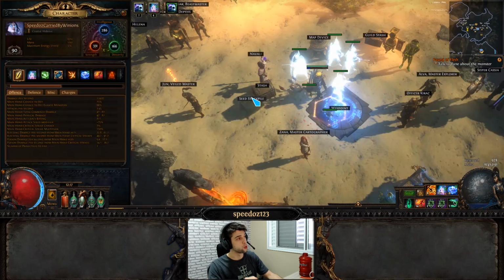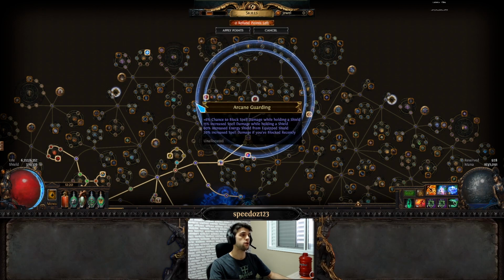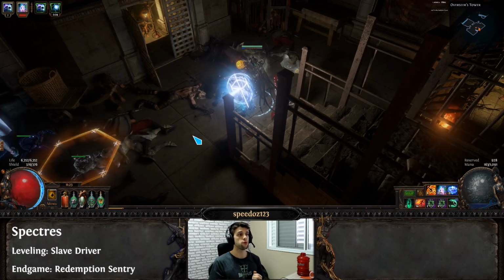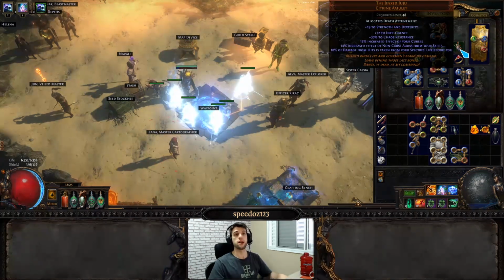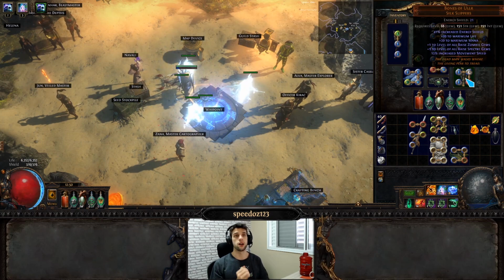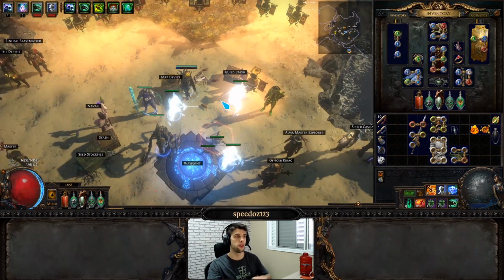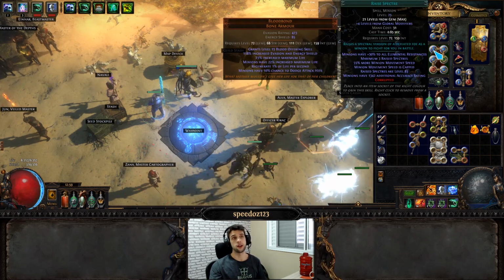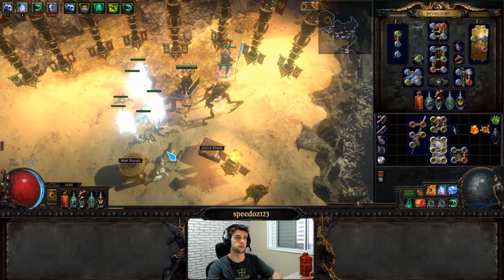[3.11] Budget Minion Build: All Endgame Content with ease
Cheap and easy alternative to do the Endgame Content. Uber Elder & Cortex were done without flasks. Investment: 200 chaos.

Alternativa barata e fácil para se fazer o Endgame. Uber Elder & Cortex foram feitos sem flasks. Investimento: 200 chaos.

Cheap Animate Guardian:
Helmet: Leer Cast
Body Armour: Ambu's Charge
Gloves: Southbound
Boots: Victario's Flight
Weapon: Dying Breath

Timestamps
00:00 Gameplay
01:57 Uber Elder No Flask
04:39 Introduction
05:14 Pantheon
05:18 Bandits
05:22 Ascendancy
06:08 Passive Tree
06:46 Jewels
08:40 Leveling
09:58 Slave Driver Spectre Summon
11:00 Redemption Sentry Spectre Summon
11:24 Spectre Bank
12:35 Weapons
13:34 Helmet
13:56 Amulet & Annointment
15:23 Rings
16:08 Boots
16:23 Belt
16:54 Gloves
17:12 Body Armour
17:36 Skill Gems
18:29 Animate Guardian
20:02 Elemental Equilibrium & Culling Strike
22:10 How to play
24:24 Final Thoughts
25:21 Sirus The Awakener Fight